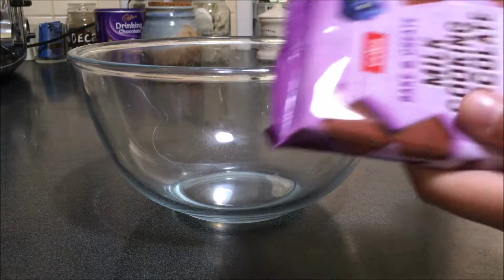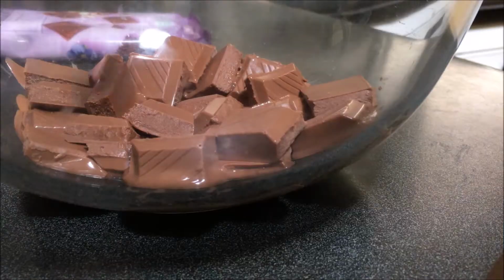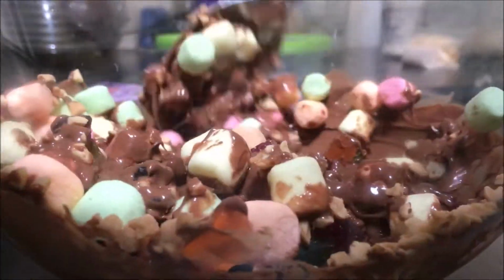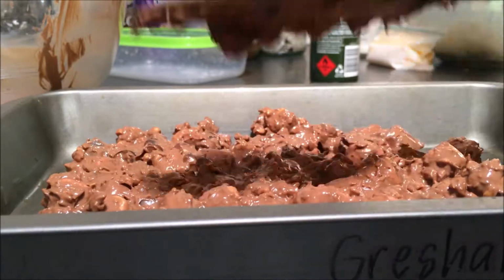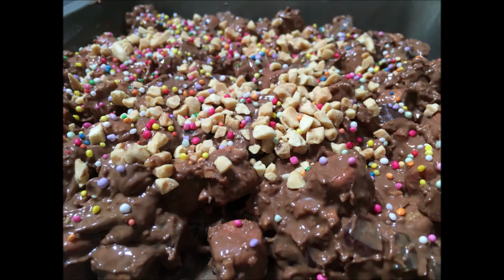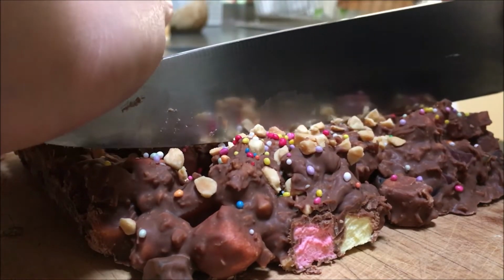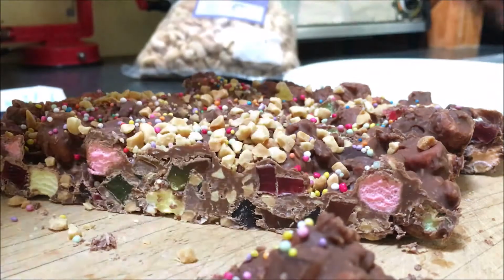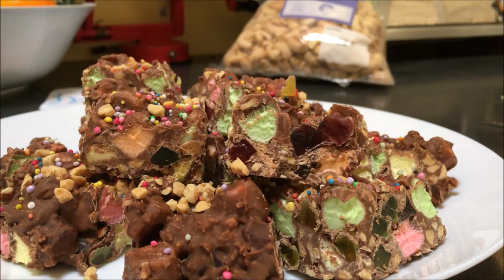Rocky Road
Hi Guys,

Rocky road is one of the simplest and one of the yummiest treats that you can whip up in about five minutes.

This recipe is a rough one and feel free to adjust it according to preference and dietary requirements.

I had about 12 decent slices to share, but depending on how big you make them, as to how many it makes.

Pretty much just stir anything you want through chocolate and let it set.

Anyway, hope you guys like this video.

Xanthe